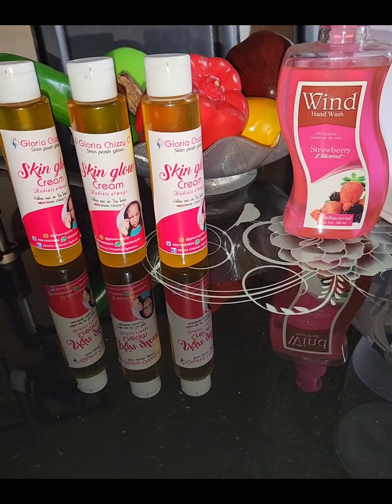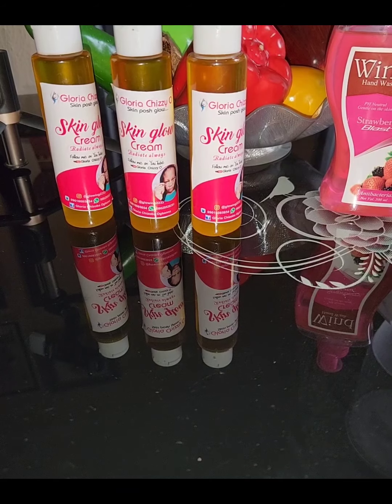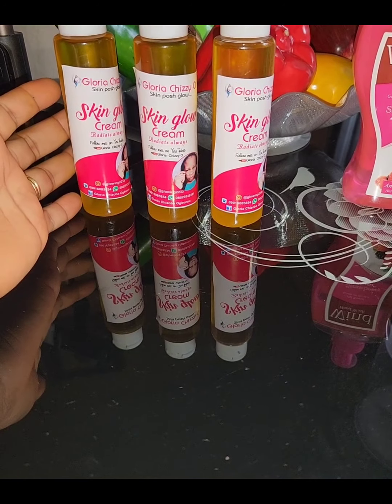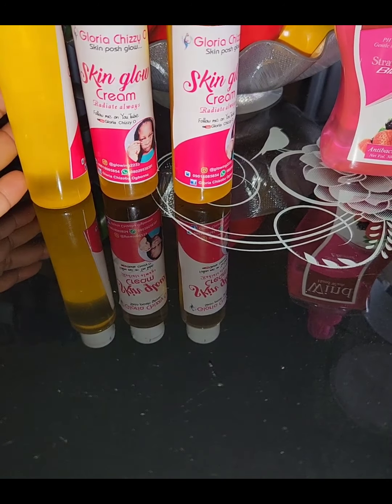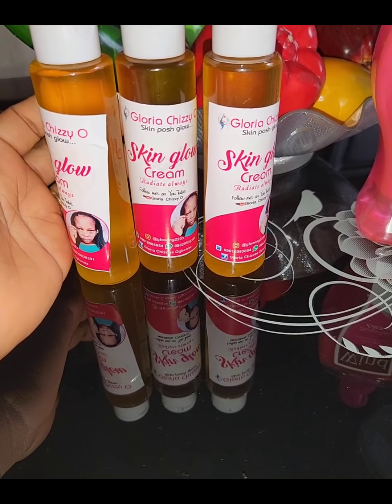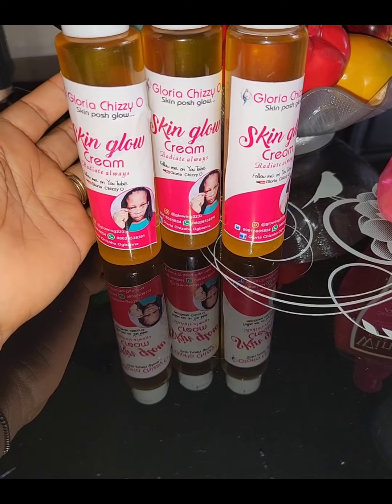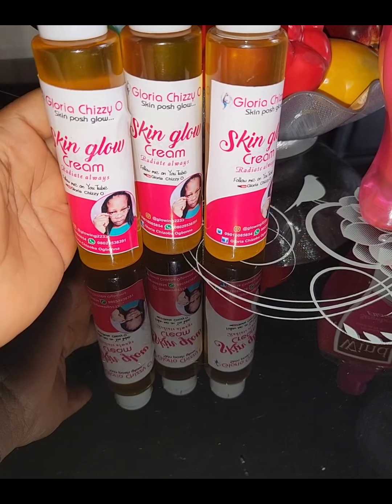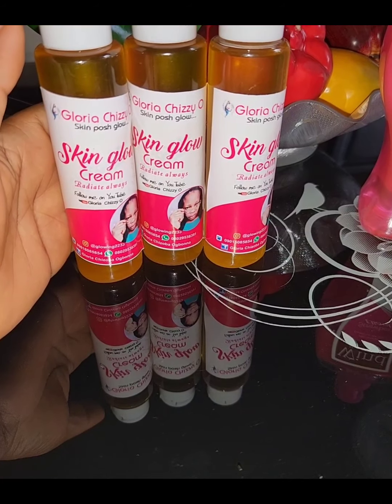USE THIS MORNING OR NIGHT 🌙 EVERY ONE WILL LOVE YOU ❤️